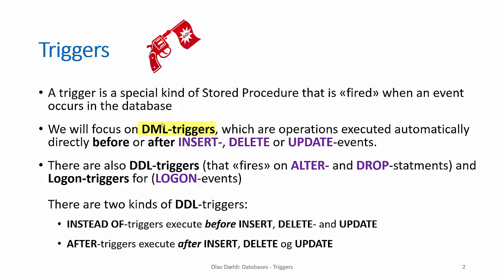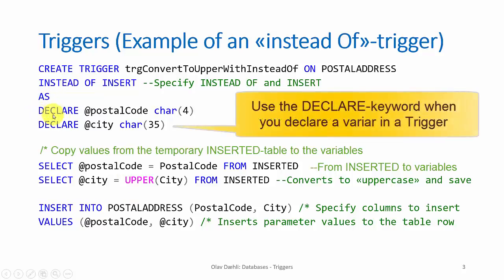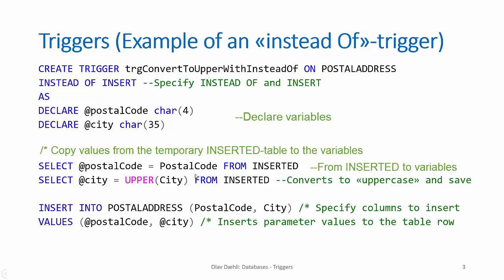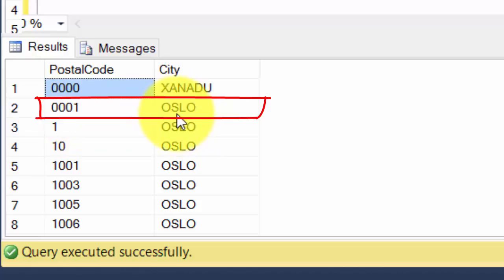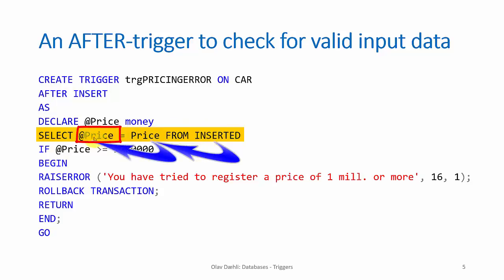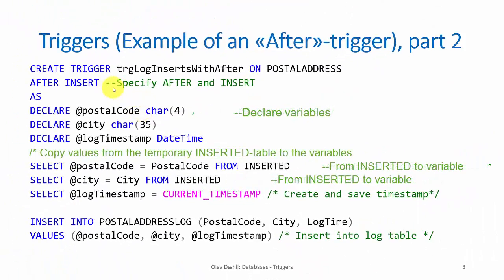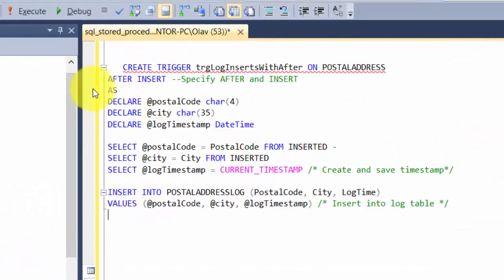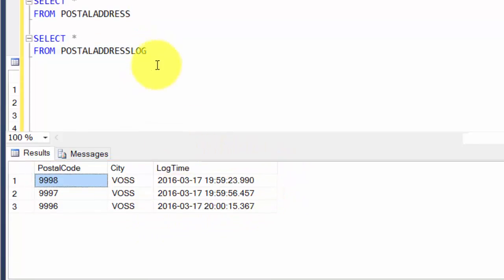10 Databases -Triggers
Topics: Create DML-triggers (Data Manipulation Language-triggers) to be executed directly before and after INSERT-, DELETE- and UPDATE events.